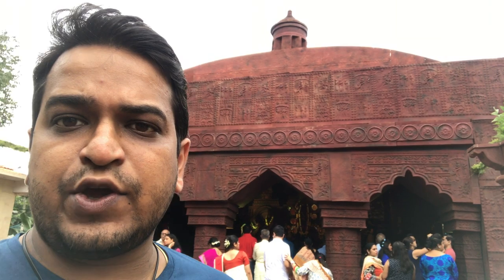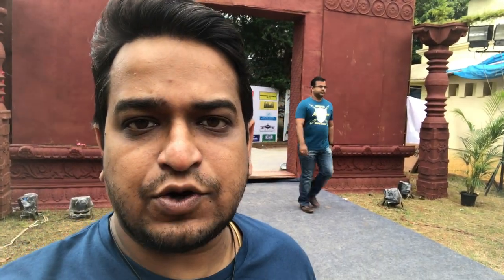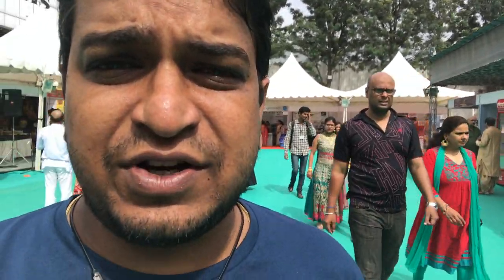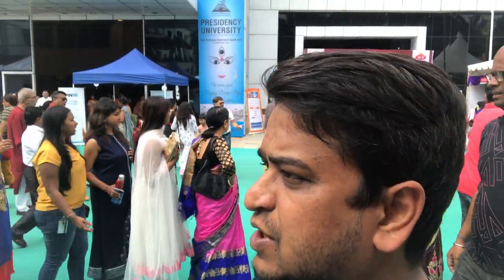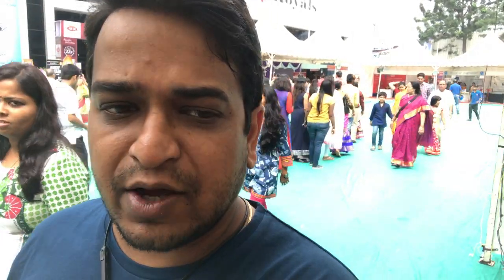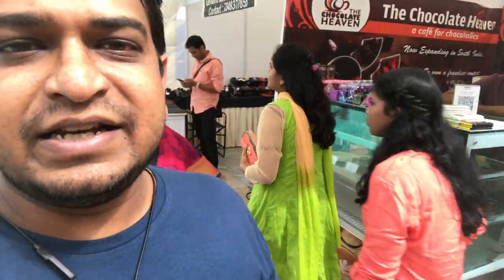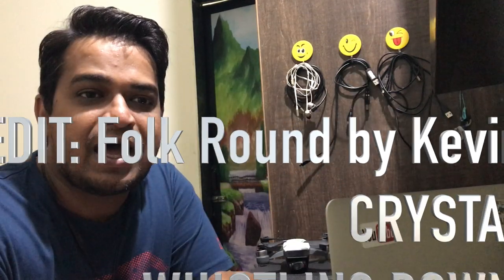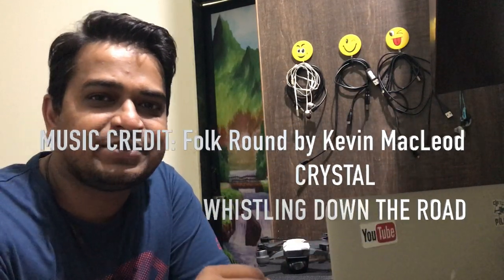Durga Puja 2017 in Bangalore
Durga Puja 2017 celebration in Bangalore . Happy Dashera and Navratri to every one . This is the Vlog #5 . I tried to cover the north bangalore.

If you have any suggestion or you want to cover me any topic or place please comment bellow